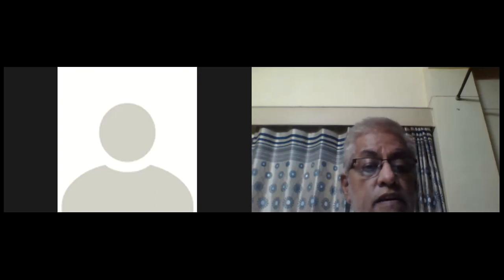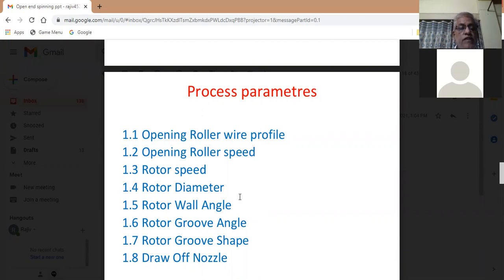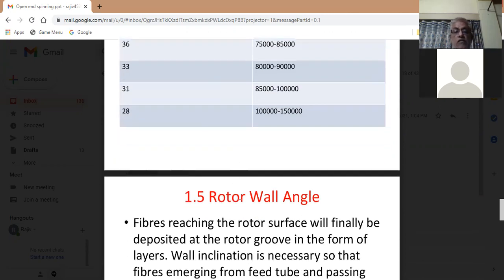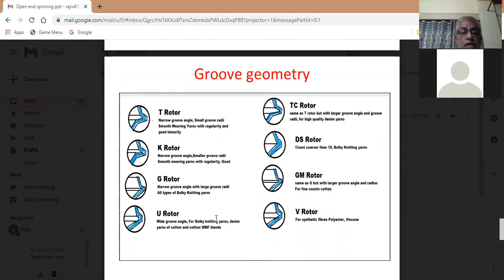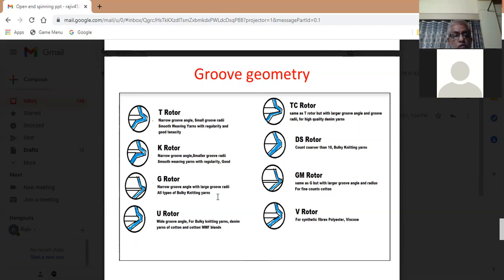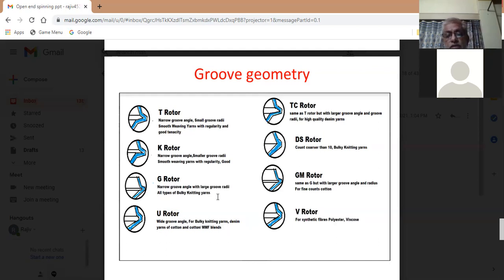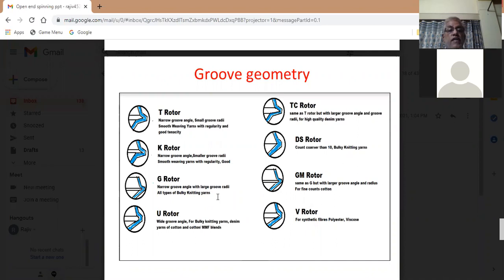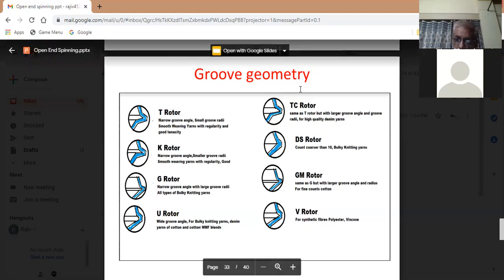L 16 MMYP